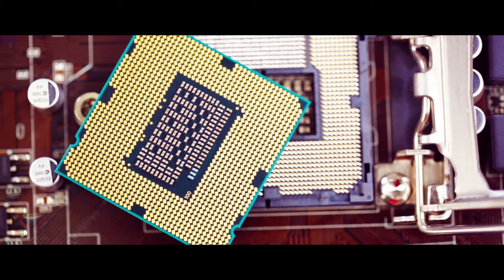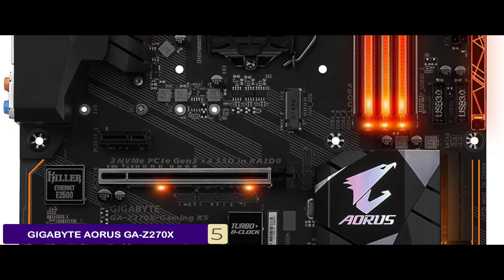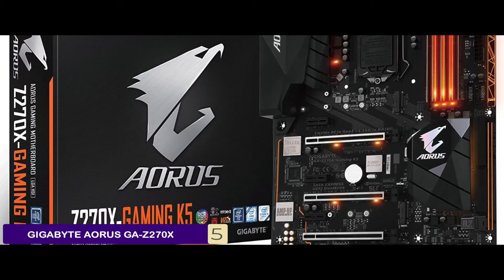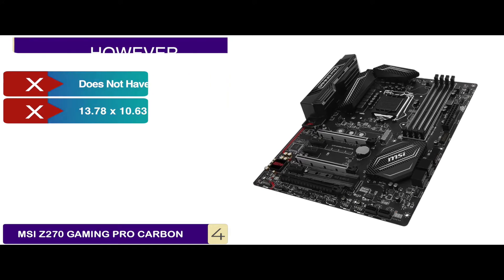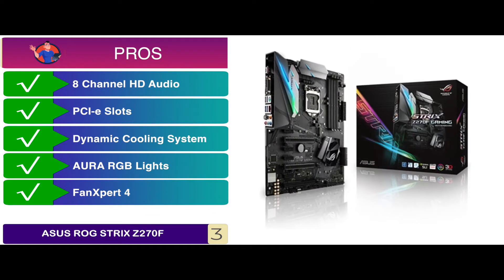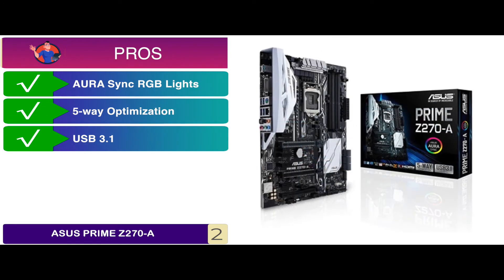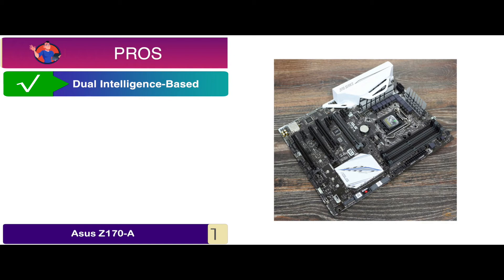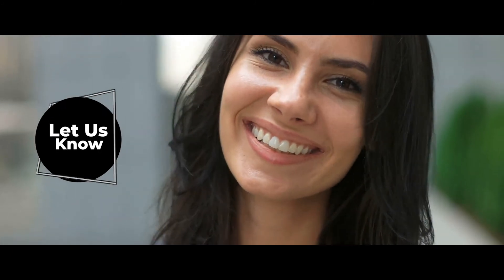Best Motherboards For I5 7600k | Digital Advisor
✅ Featured Products for Best Motherboards For I5 7600k

0:00 Introduction
0:49 5.GIGABYTE AORUS GA-Z270X ➜
1:49 4.MSI Z270 GAMING PRO CARBON ➜
2:54 3.ASUS ROG STRIX Z270F ➜
3:57 2.ASUS PRIME Z270-A ➜
4:58 1.Best Overall:Asus Z170-A ➜